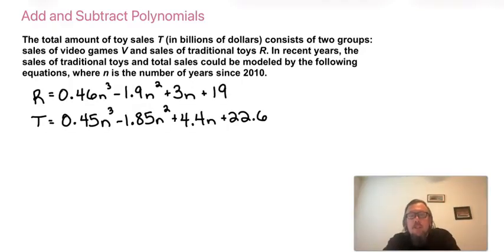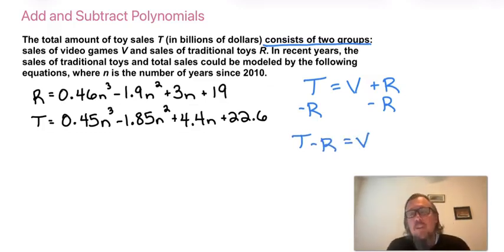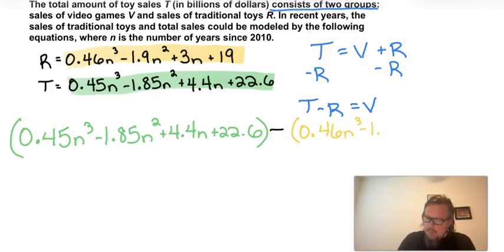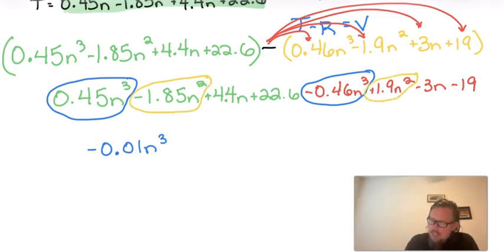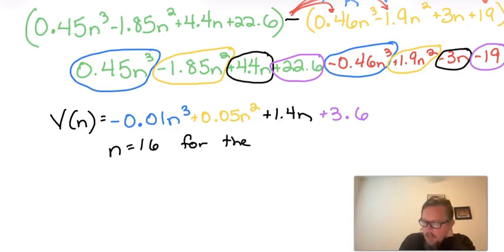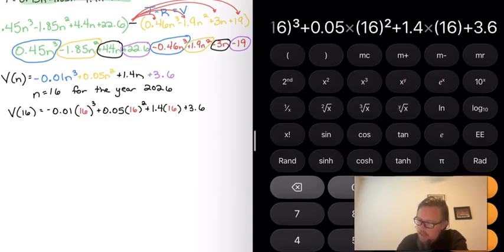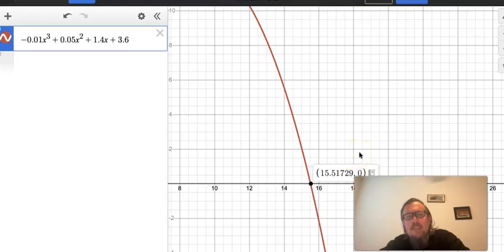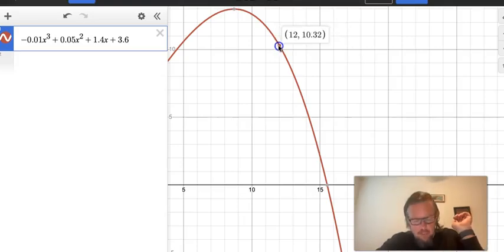8.1.5 Add and Subtract Polynomials